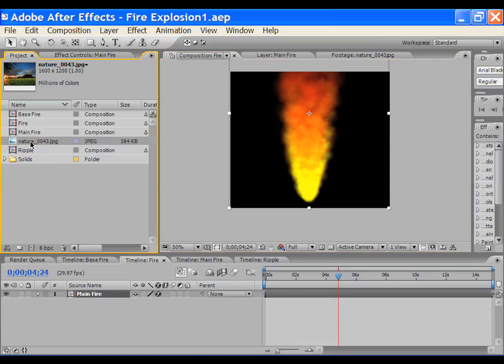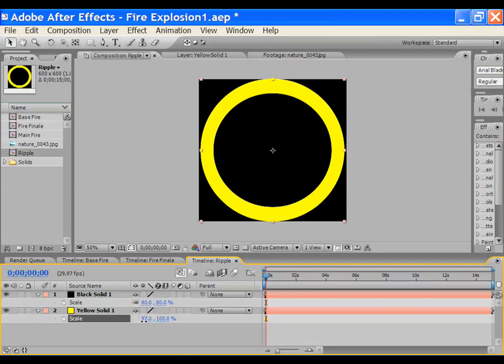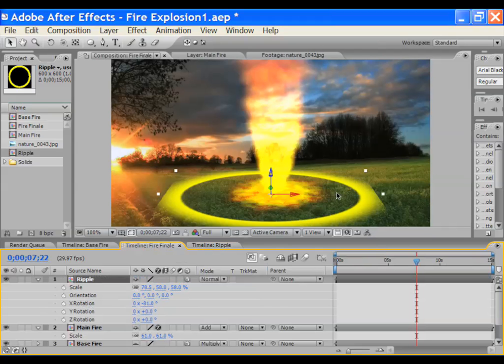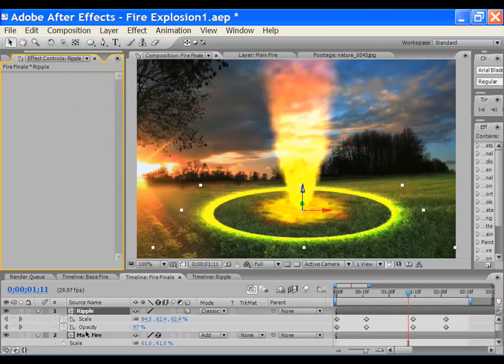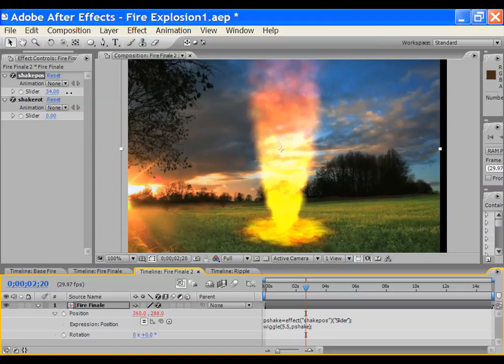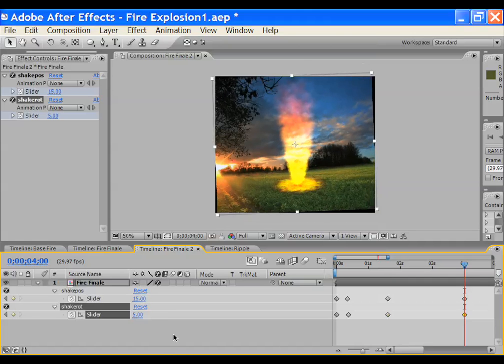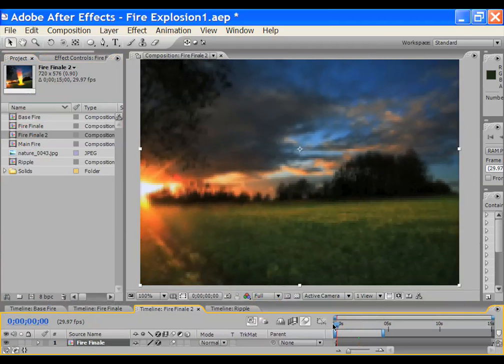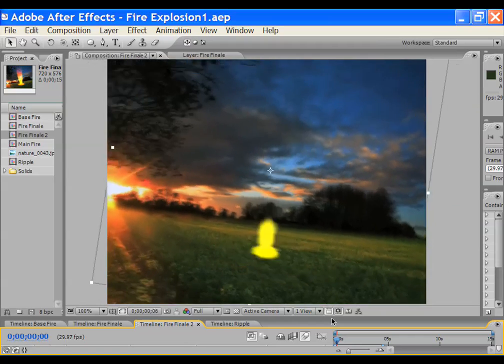Tutorial 7 - After Effects Unmatched DVD - Fire and Explosion Part 2